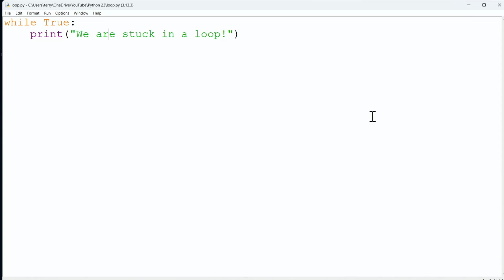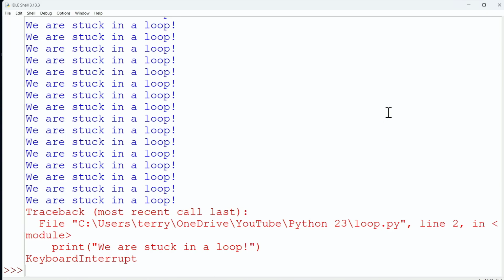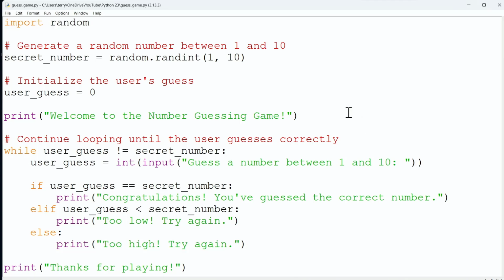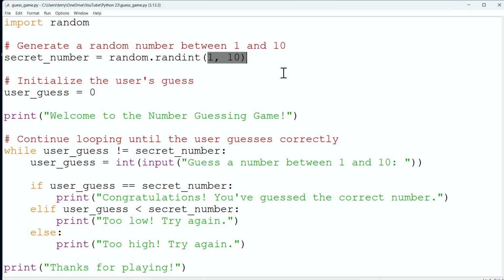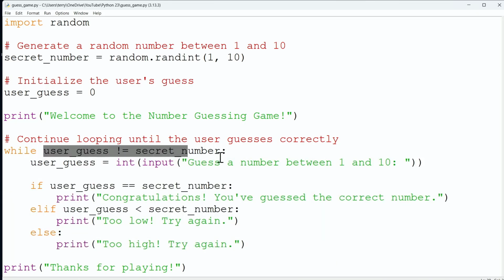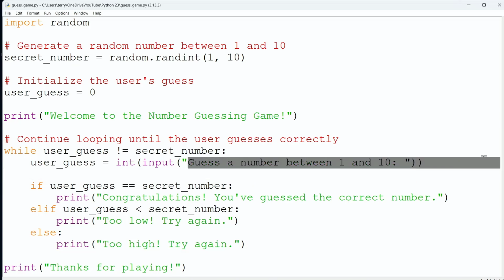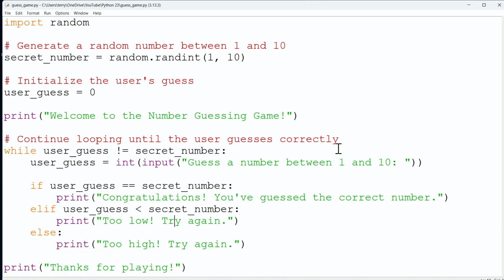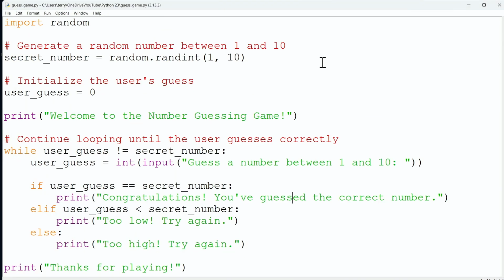Certified Entry Level Python Programmer - Part 23 - The while Loop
🚀 In this video, you’ll:

Learn how to break out of an unintentional loop in a Python program

Learn about the while statement for creating while loops

Learn about the import command to import modules into Python

100% FREE YouTube course